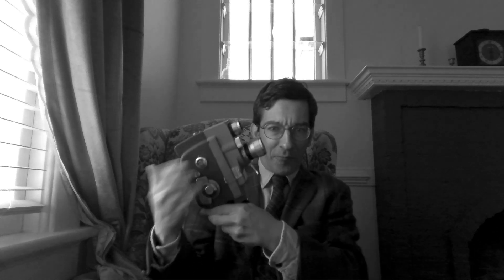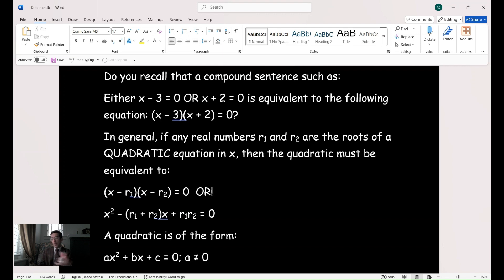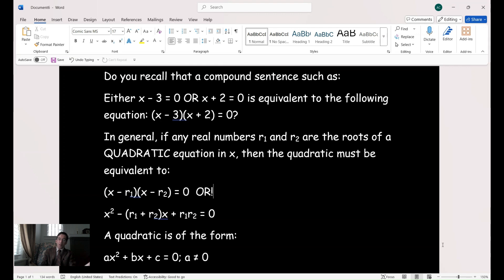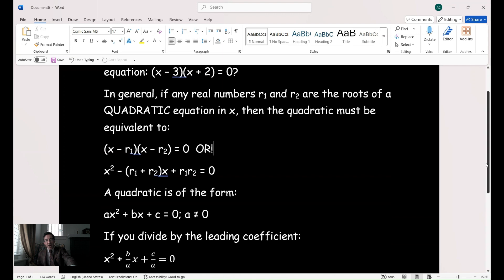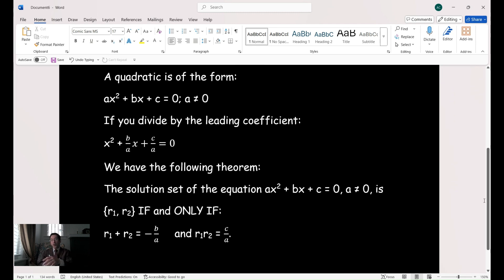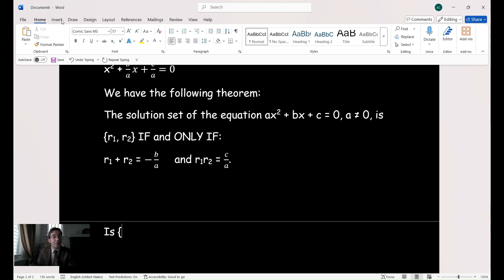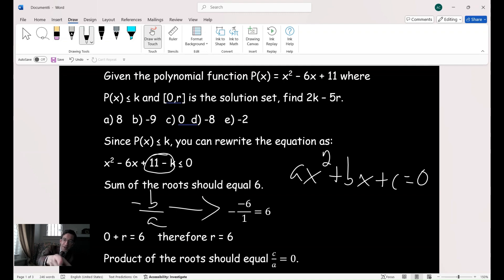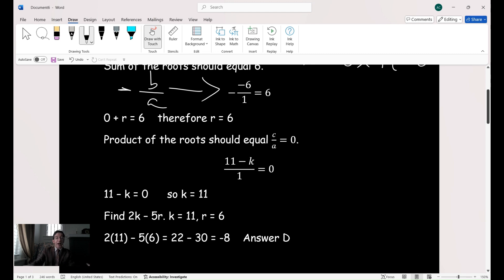UNDERSTANDING QUADRATIC ROOTS - SUM AND PRODUCT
This video has the answer to the problem given in the previous video here:

Also a discussion on the sum and product of roots in quadratic equations.